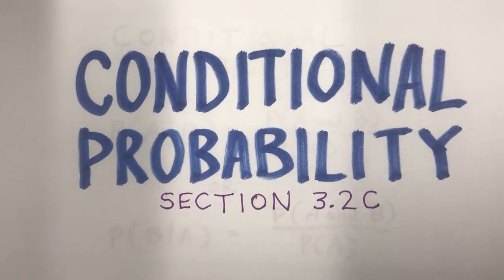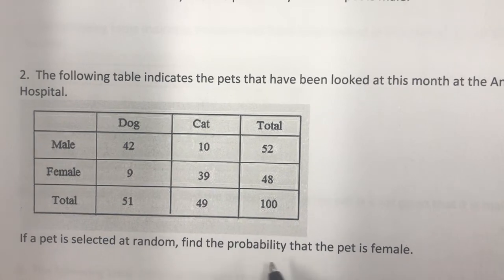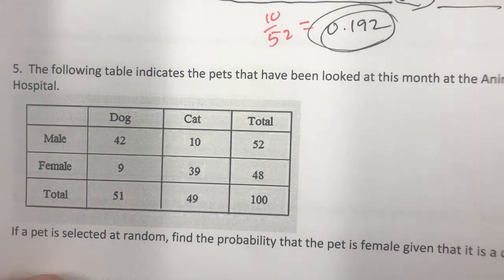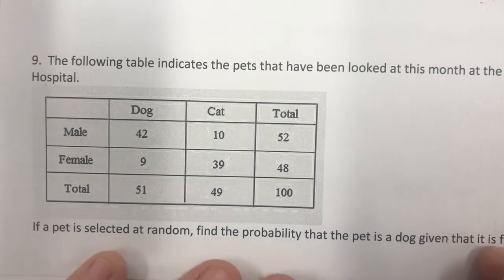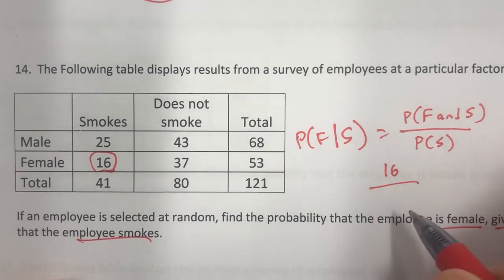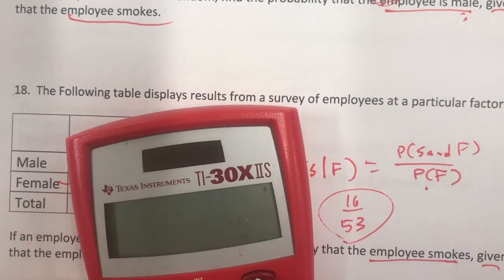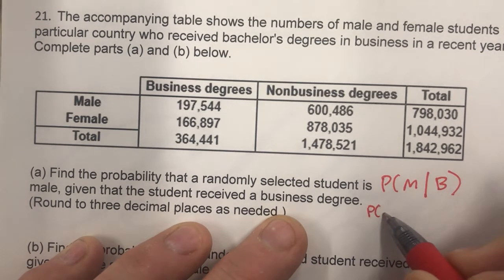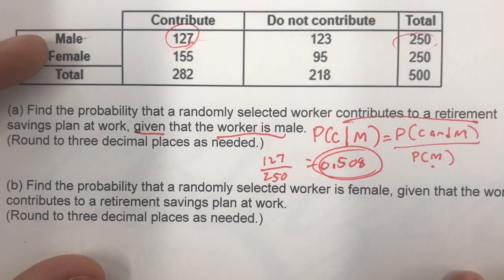Conditional Probability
Probably an event occurs given that another event occurs.